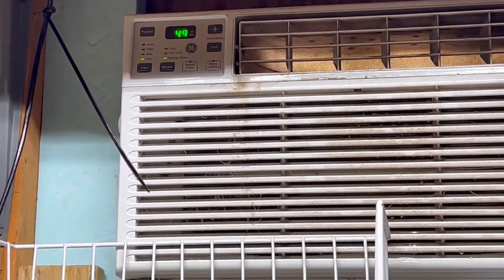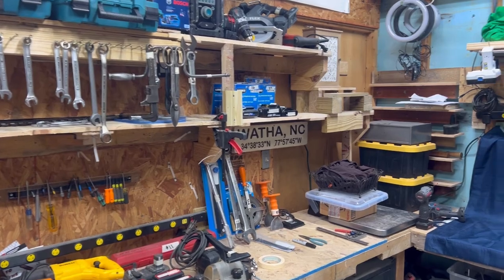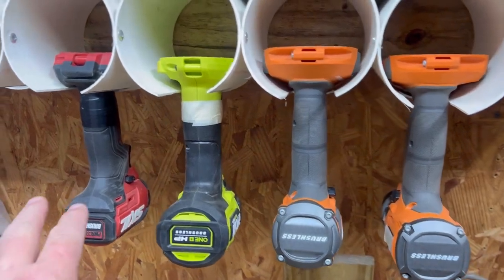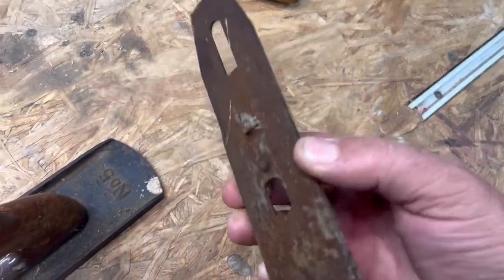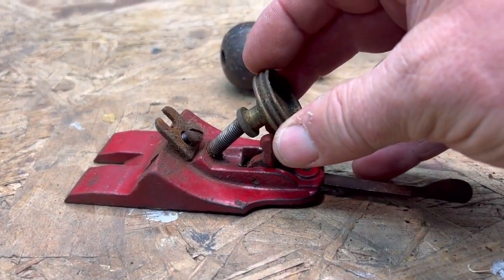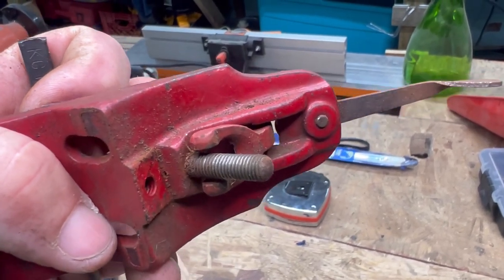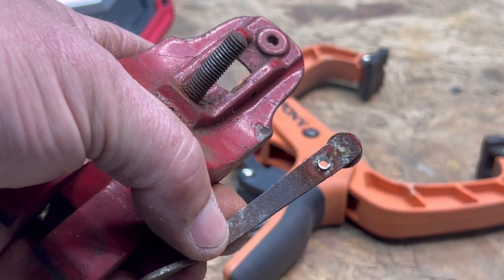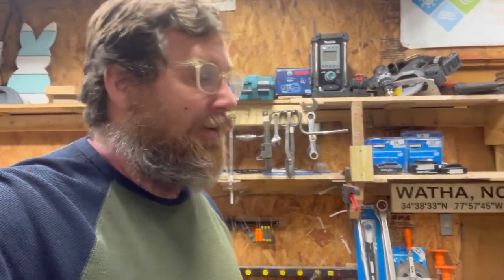Making Shop Changes | Starting on a Block Plane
- rearrange the ship to sell tools
- start restoring the block plane from last video

Look at my tools on my FB Marketplace profile